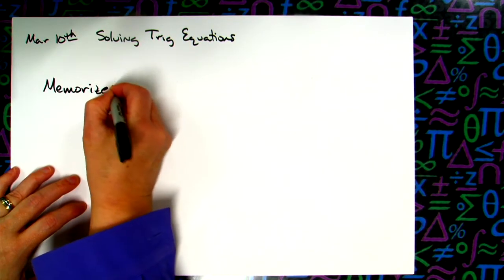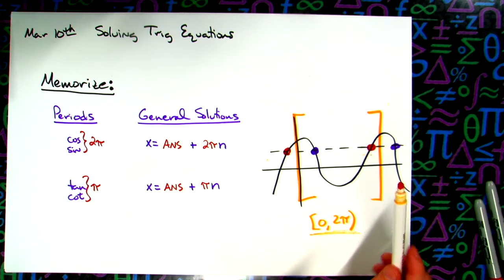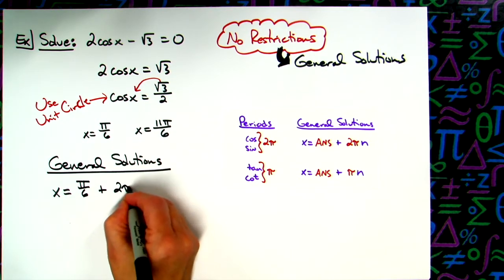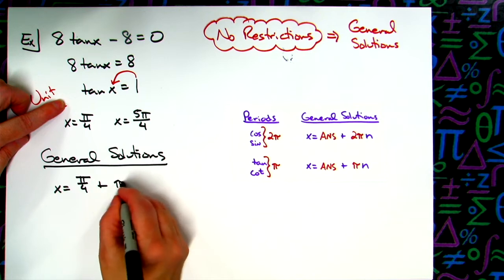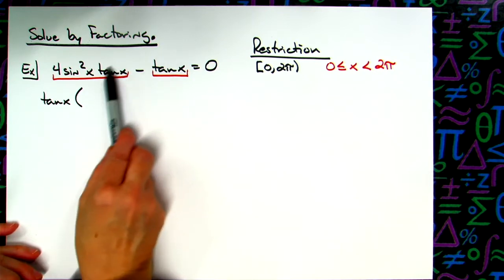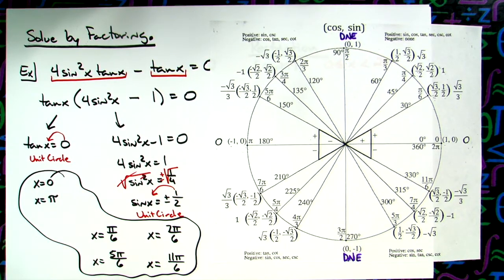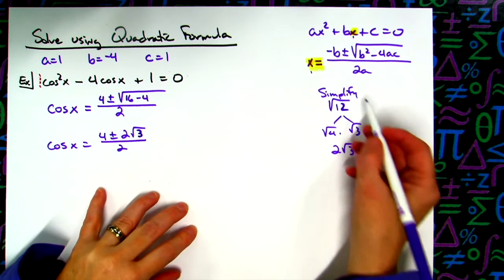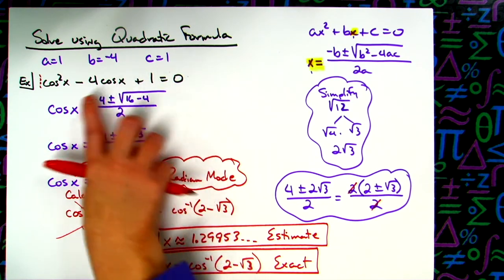Solving Trig Equations ❖ 4 Examples ❖ Includes General Solutions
This video goes through how to solve 4 Trig Equations.  General Solutions are given on some examples and specific values within a given interval are given on other examples.